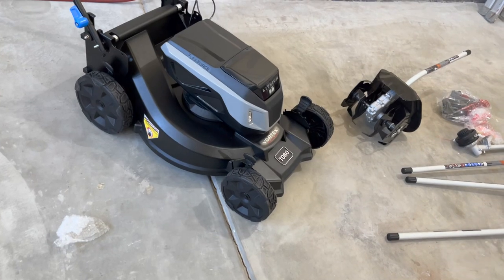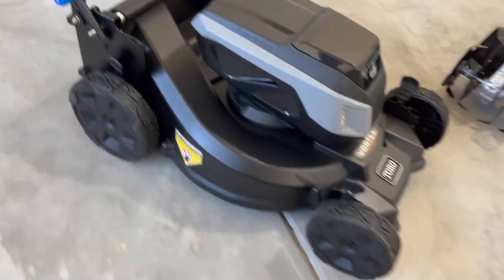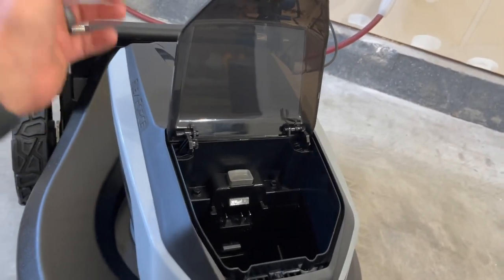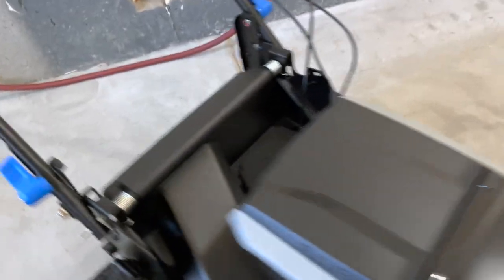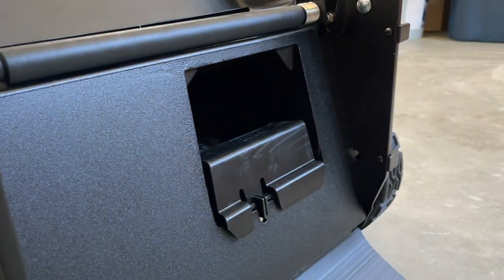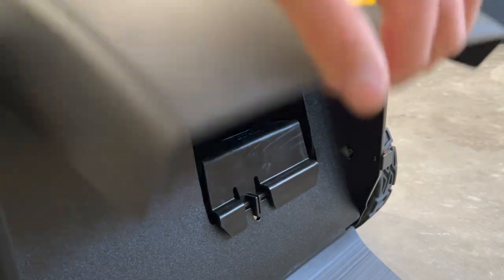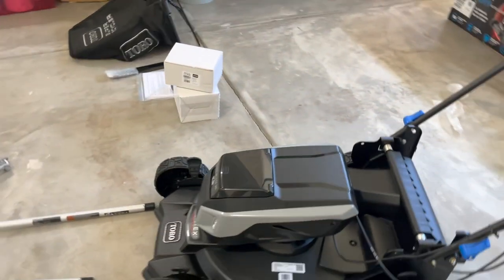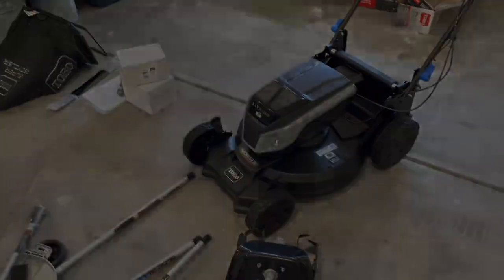Toro Super Recycler Lawn Mower | Newest Model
This is the newest and most expensive model in Toro's electric push mower line up.